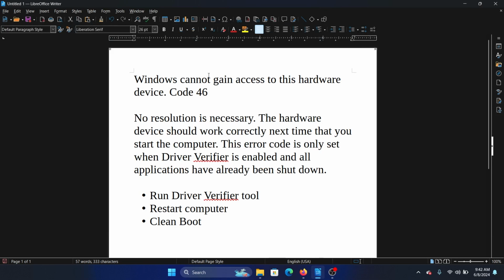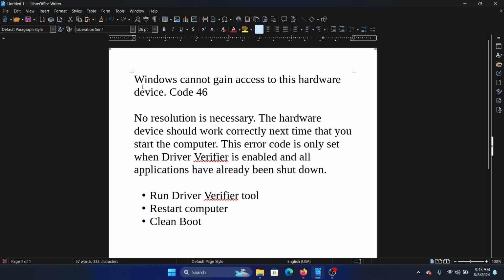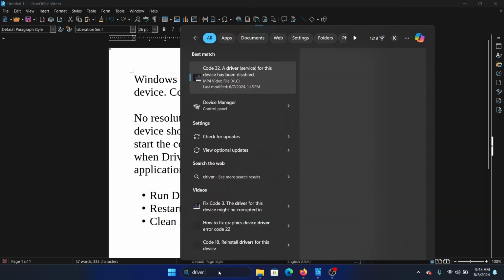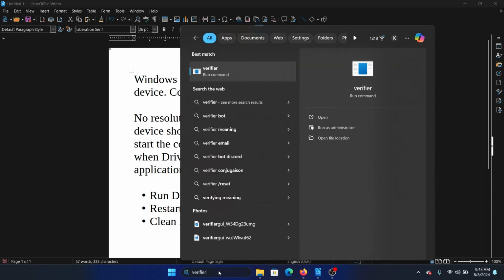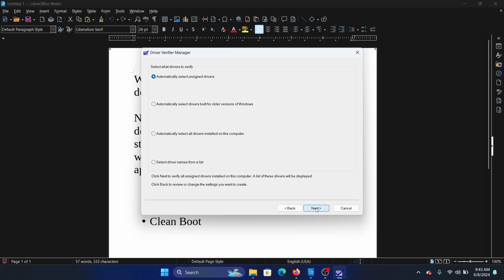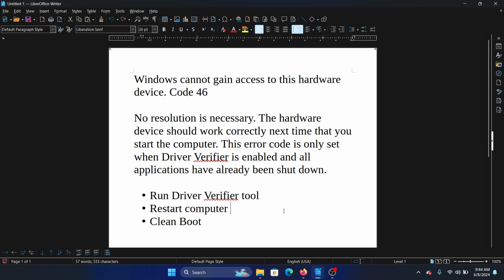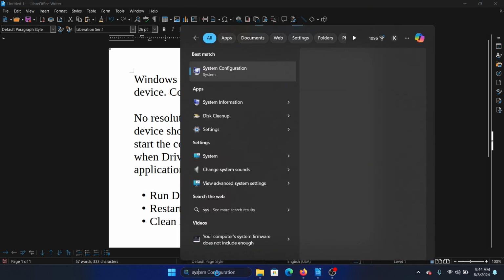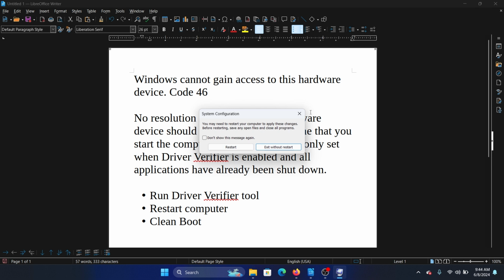How to Fix Windows Cannot Gain Access To This Hardware Device Code 46 Error on Windows 11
Video Title: Windows Cannot Gain Access To This Hardware Device  Code 46

If you wish to fix Windows Cannot Gain Access To This Hardware Device  Code 46, then please watch this video.